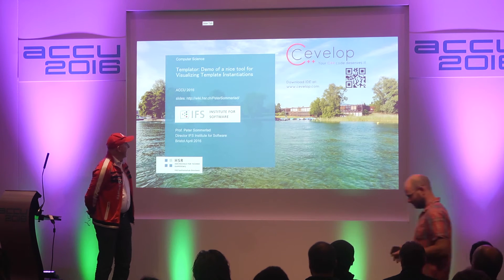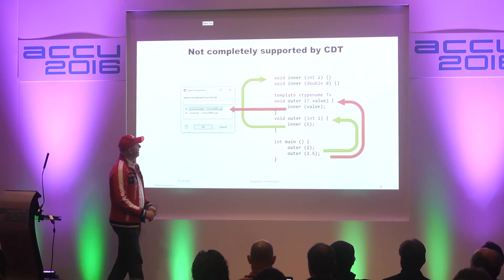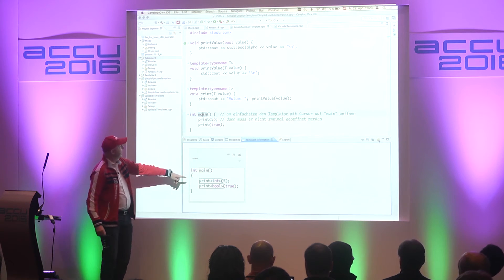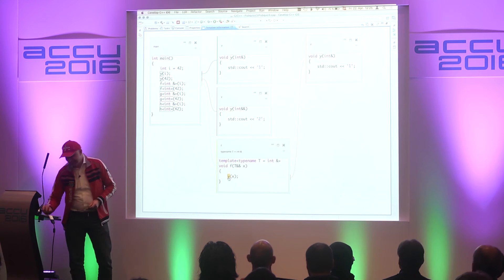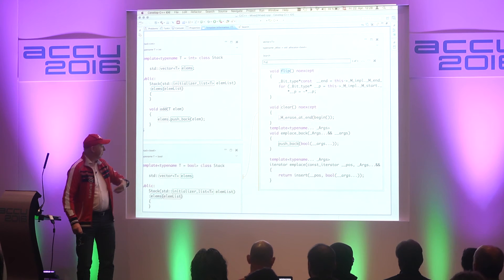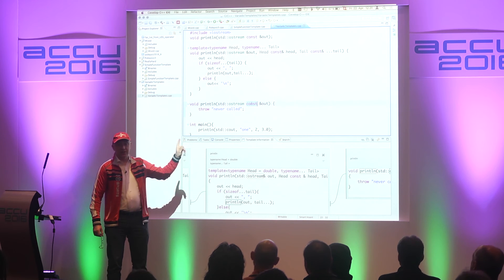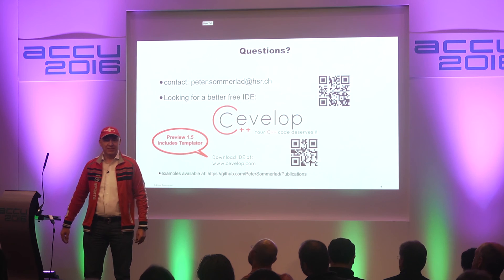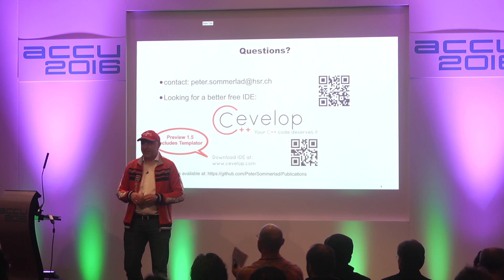'Visualize Template Instantiations - Understand your Template Bugs' - Peter Sommerlad [ ACCU 2016 ]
Many C++ beginners shy away from employing templates in their code, because of the myth of templates being hard. Even seasoned C++ developers can have problems manually interpreting template code correctly as Olve Maudal’s C++ pub quiz demonstrates. Overloads and template specializations make it hard for programmers and also IDEs to show a developer what happens without compiling a program and even with a compile one might not get, what actually happens unless an unintelligible error message from your compiler appears.

My students tried to alleviate that problem by visualizing template instantiation and overload selection in a C++ IDE and allow to navigate through template code in instantiation context that a compiler would only create internally and that is otherwise not available for humans. While still in its nascent state I hope to show what is possible and if things go as planned at the time of the submission you should be able to solve the template pub quiz questions without running the programs.

Templator (will be/is) part of (a future release) of Cevelop], expected in Winter 2015/16